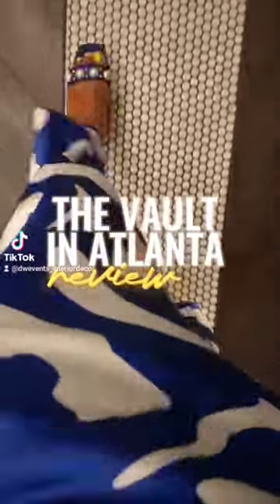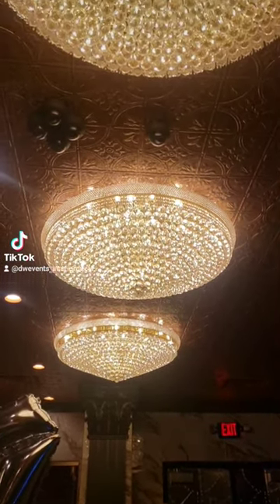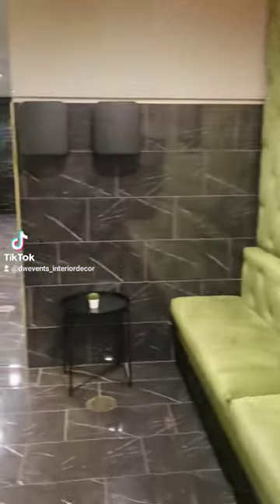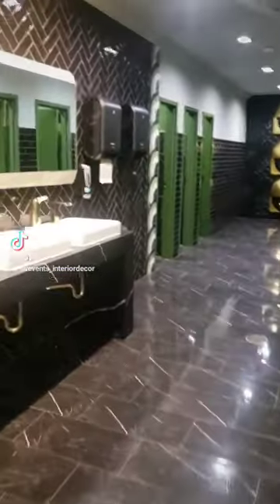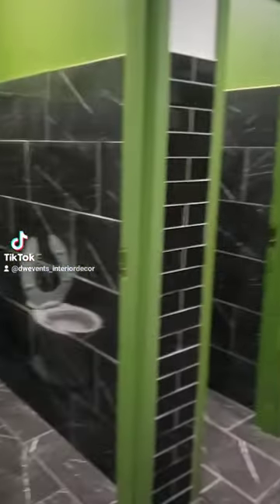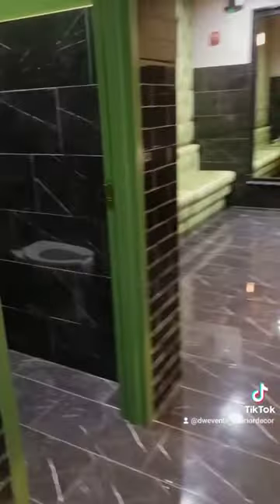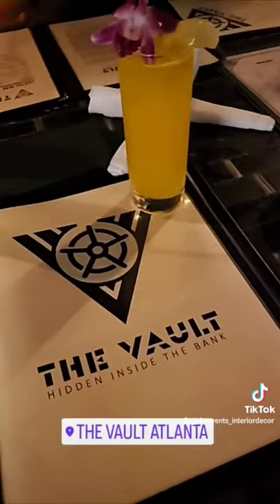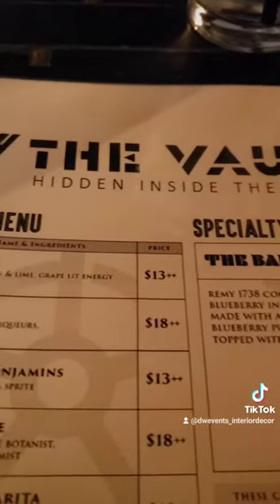THE VAULT RESTAURANT IN ATLANTA